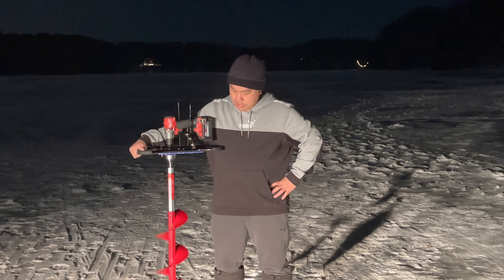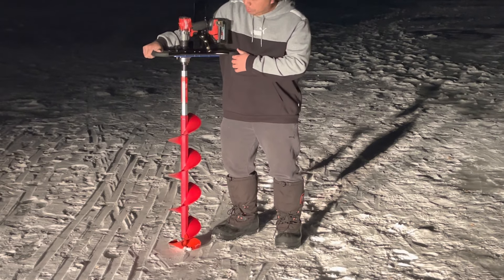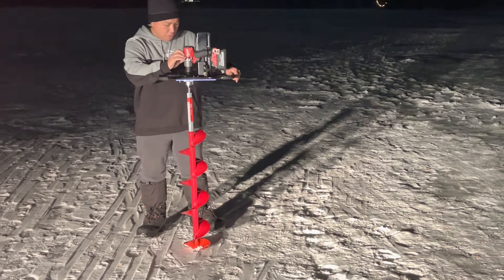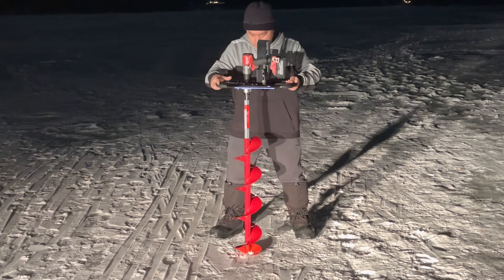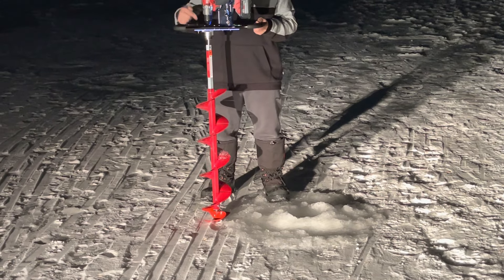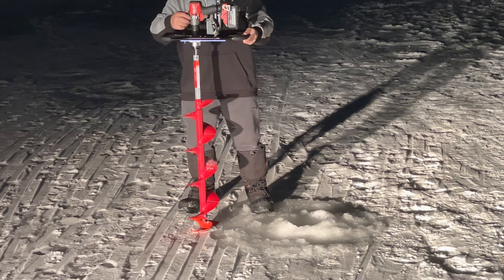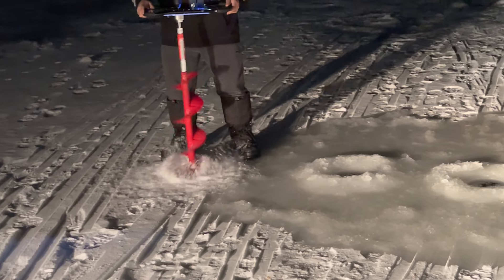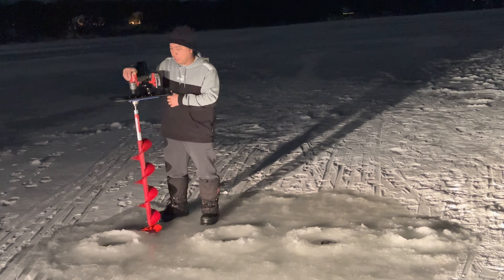Nilskimo 8” Auger with Clam Plate gear reduction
Modified an Eskimo Pistol Bit 8” auger to accept a Nils 8” cutting head with Clam Plate and gear reduction on M18 Milwaukee 2804 Hammer Drill for ice fishing